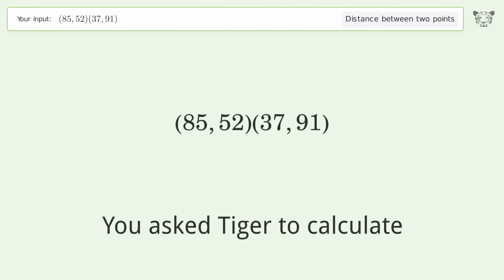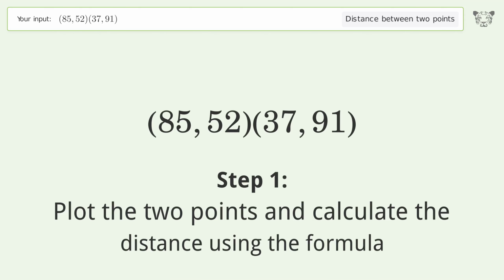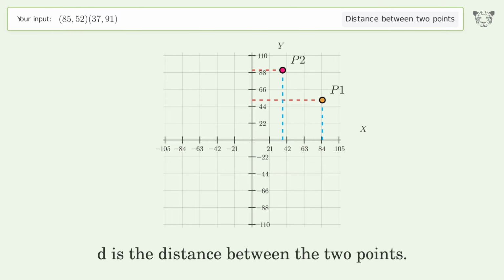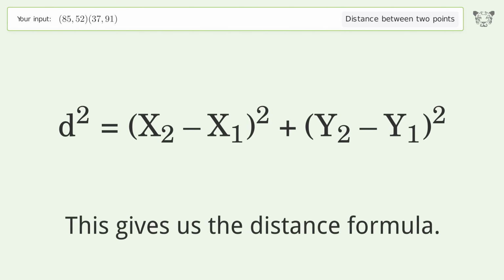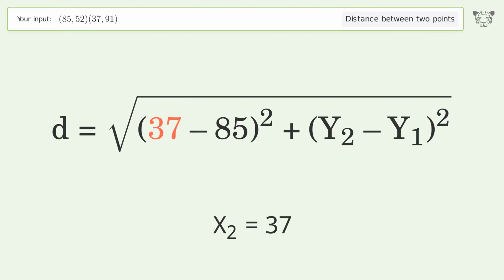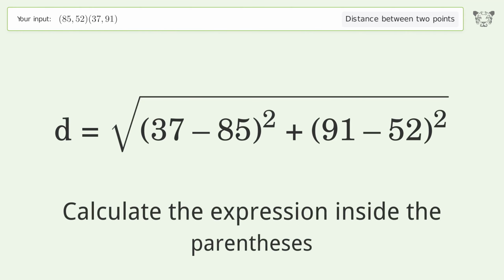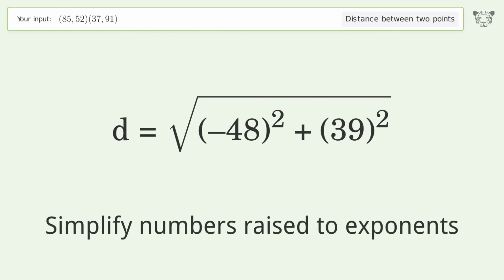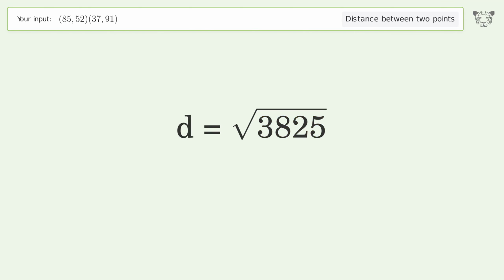Find the distance between two points p1 (85,52) and p2 (37,91): Step-by-Step Video Solution